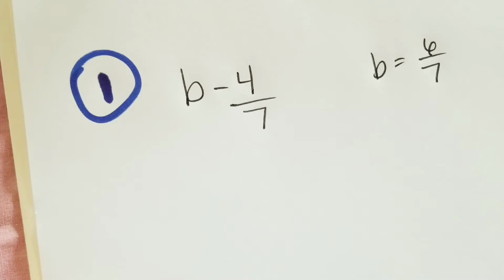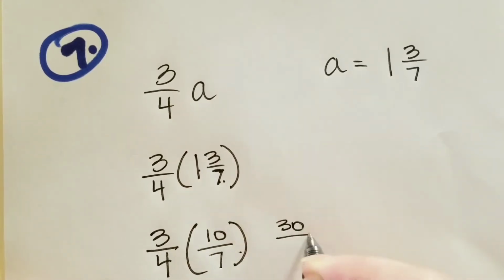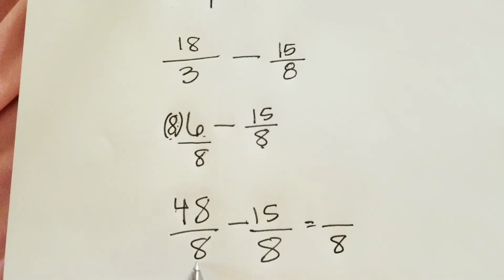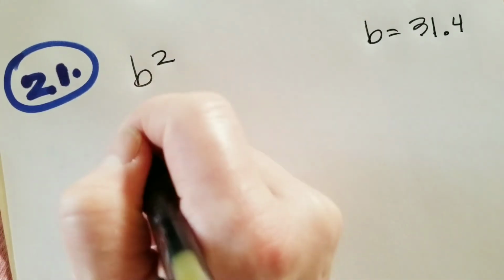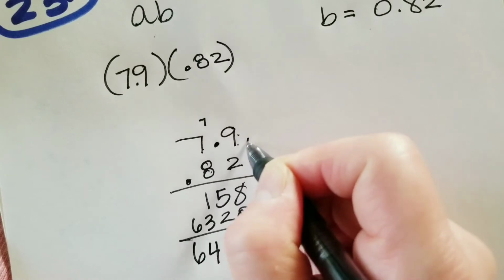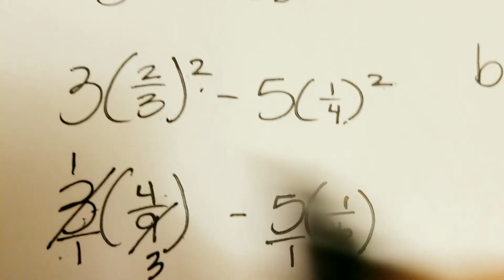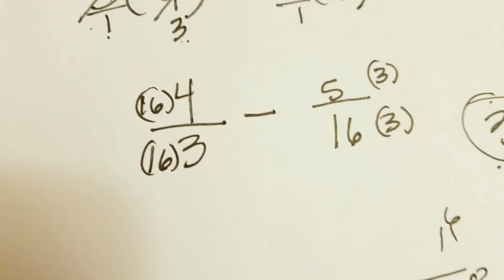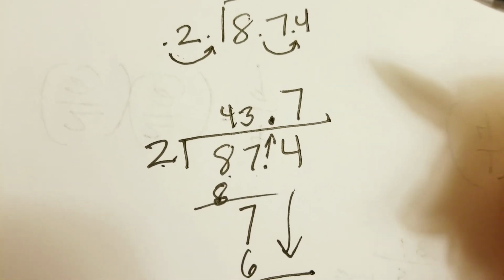Lesson 6.4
7th Grade Math Lesson 6.4
BJU 4th Edition Pre-Algebra